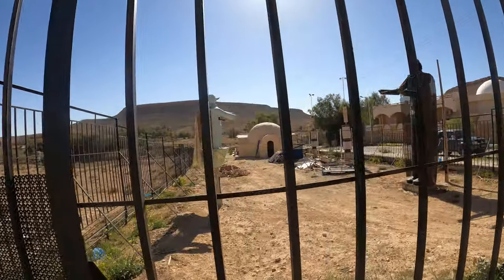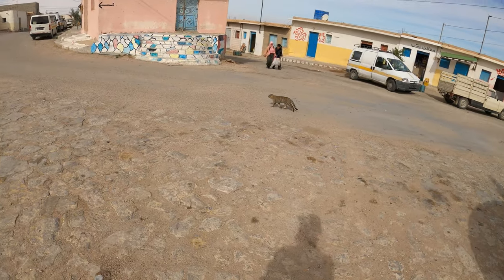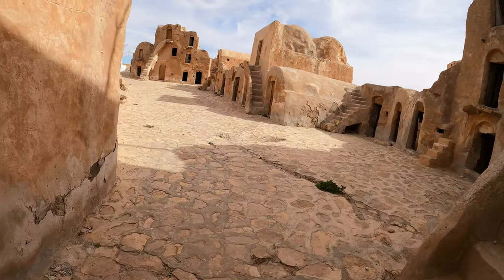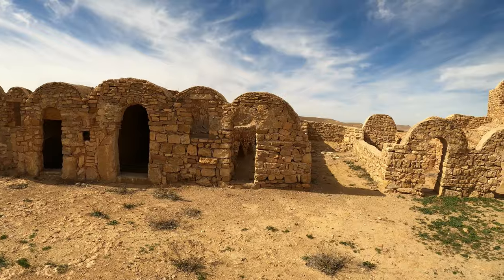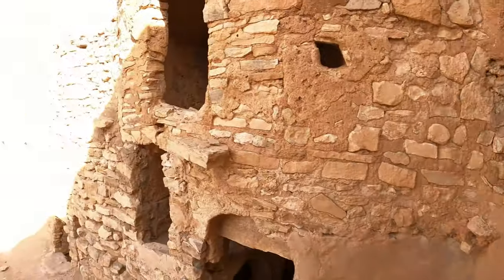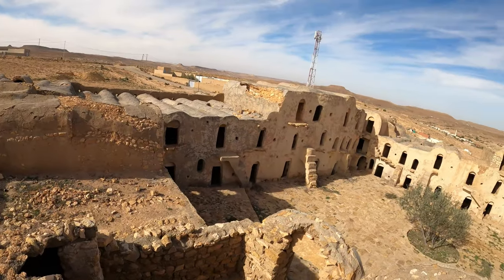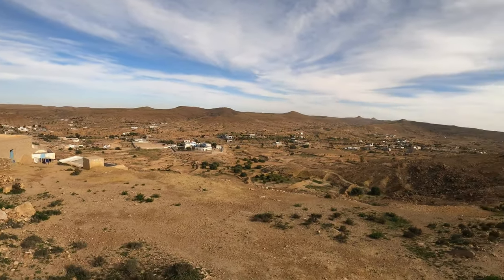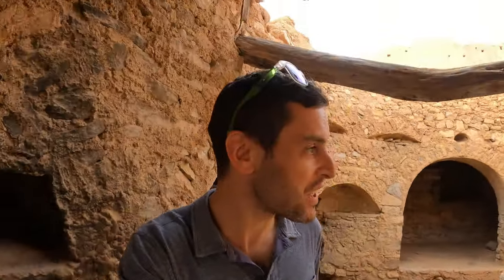Exploring the Ksour (ancient hill forts) of southern Tunisia around Tataouine - Bradt Guides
Tataouine Governorate in southern Tunisia is most famous as one of the sites where George Lucas shot the original Star Wars films in the 1970s. However, it is also full of ksour: fortified granaries built by the local tribes between the eleventh and nineteenth centuries. Join me as I drive the 50km "Maztouria Loop" to the south-east of Tataouine and explore nine of the ksour of Jebel Abiadh (the White Mountains).

Some ksour are on mountains, some are on hilltops, a few are even on valley floors. Most are now abandoned, with a few being destroyed by French colonial forces due to local resistance to French rule. However, some of these incredible buildings have either been restored as historical sites, sites of pilgrimage for Star Wars fans or are in current use as housing, market places or even tourist accommodation!

⏱️TIMESTAMPS⏱️

0:00​​ - Intro - no escaping Star Wars in Tataouine!
0:49 - Gattoufa: Ksar Jellidet
1:33 - Gattoufa: Ksar Gattoufa
2:04 - Ksar Ezzahra
3:04 - Mghit
3:13 - Ksar Ouled Soltane
5:00 - Ksar Ouled Chehida
6:57 - Ksar Ouled Aoun
8:50 - Ksar Aouadid
10:46 - Ksar Kedim
12:36 - Ksar Dahar

OR